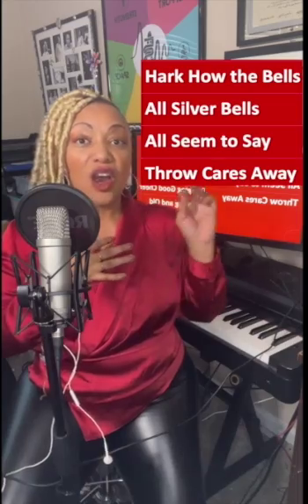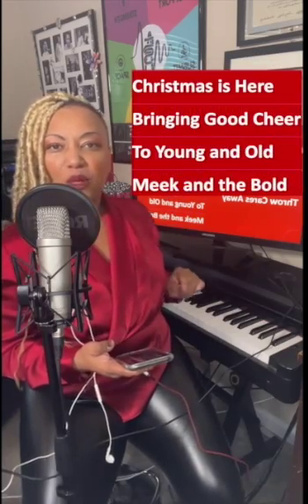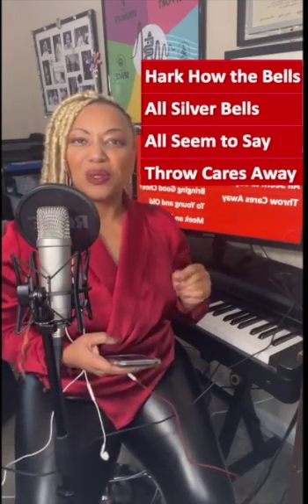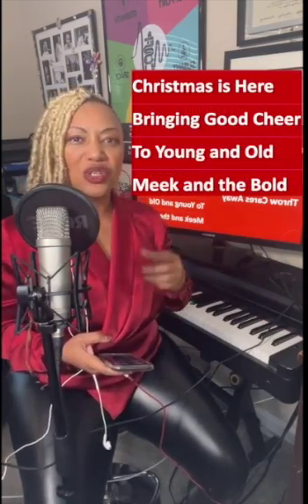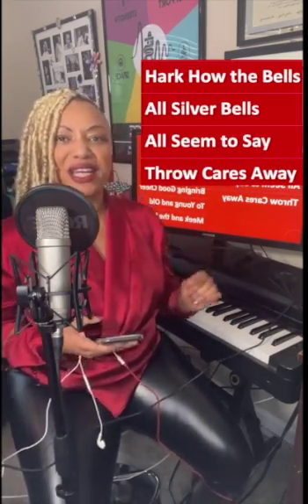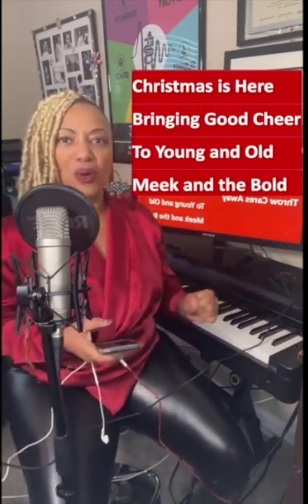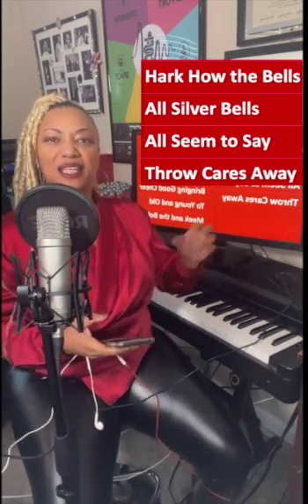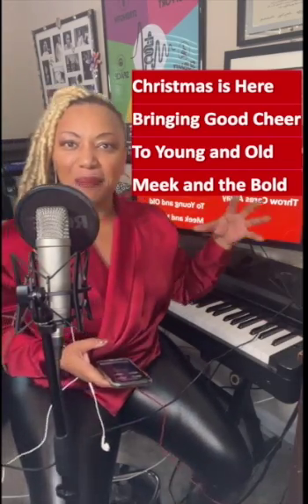LIVE Christmas Vocal Warmup "Carol of the Bells" with Dr. Lori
Warmup your Pitch Accuracy and Diction with one of my favorite Christmas Carols!